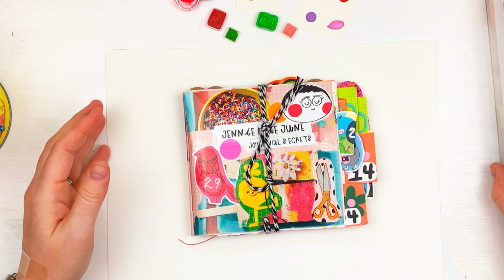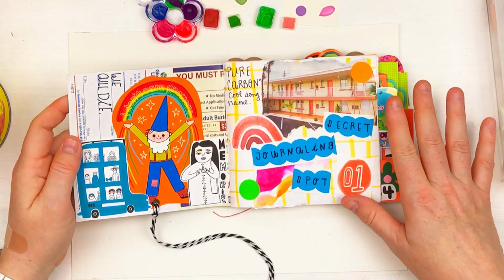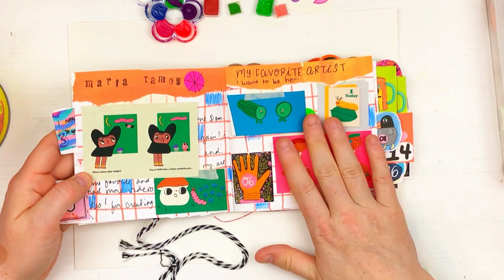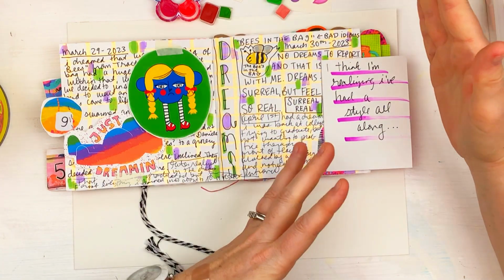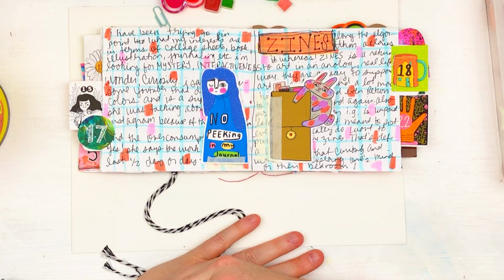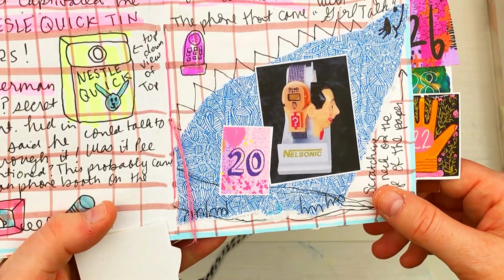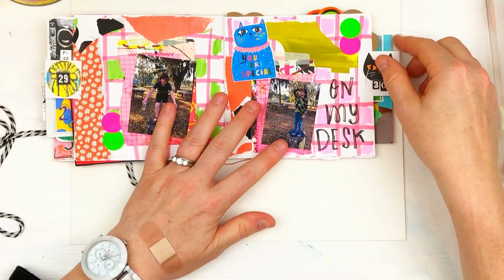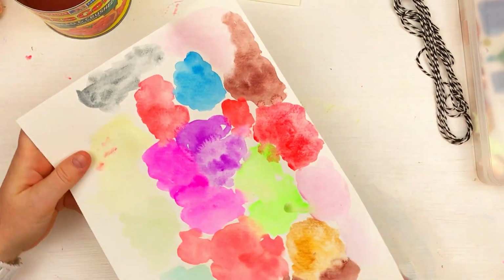The Easiest DIY Journal For Exploring Your Creativity, Ideas, and Art Style! Quick to Fill Up!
✏️🌺🌼🎨🌷🌻🌈 🌞  W E L C O M E  T O  M Y  C H A N N E L !  🌞🌈🌻🌷🎨🌼🌺✏️

Hello my nuggets! In this video, I show you a flip through of my favorite type of journal yet! I made three of these so far this month! They are short term, not trying to be aesthetic, and captures a lot more than general memory keeping! I would love to hear your thoughts about it!

-ˋˏ✄┈┈┈┈┈┈┈┈┈┈┈

-ˋˏ✄┈┈┈┈┈┈┈┈┈┈┈

My printer/Scanner: Epson ET-5880 (Eco Tank Ink Refills)
My favorite printer paper for high-quality prints: Epson Premium Presentation Paper Matte
Second favorite printer paper and paper for journal inserts: Hammermill Premium Color Copy
iPad: Used iPad Pro, 12.9 inch, 3rd generation. Apple pencil: 2nd generation
Apple Pencil Grip: UPPERCASE Designs NimbleGrip Premium Silicone Ergonomic Grip Holder
Screen Protector: BERSEM Paperfeel Screen Protector Compatible with iPad Pro 12.9 Inch
Preferred glue for keeping materials wrinkle free: Fabritac
Keeping glue off fingers: Watch Repair Tweezers
Cutting Machine: Brother Scan N Cut CM350
Sticker Paper: Online Labels (However, I have had problems with sheets coming bent and ink smear on sheets).
Acrylic paint for textured papers: Apple Barrel from Wal-Mart
Main source for learning how to use Procreate:  @BardotBrush
My Favorite Website for Learning Art & Design:  @domestika

-ˋˏ✄┈┈┈┈┈┈┈┈┈┈┈┈┈